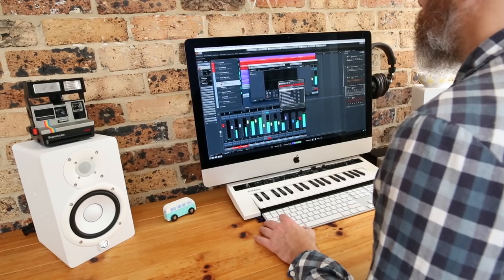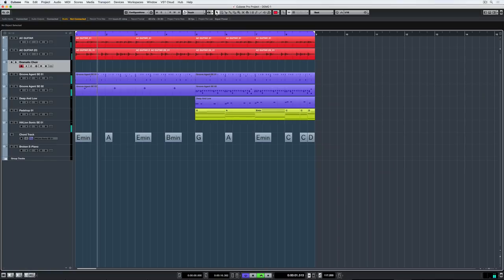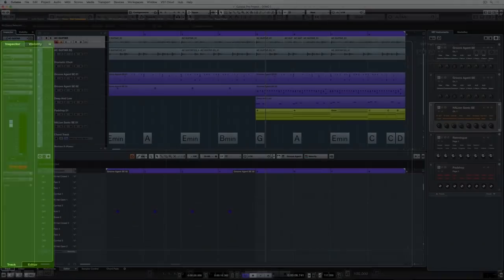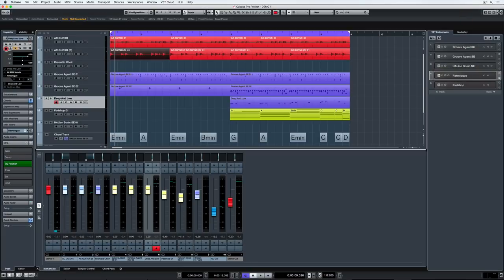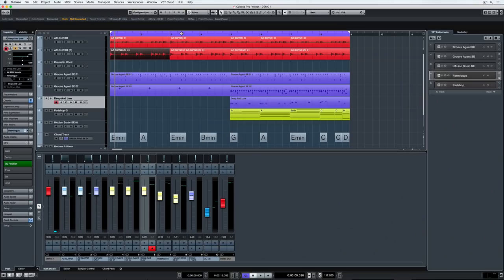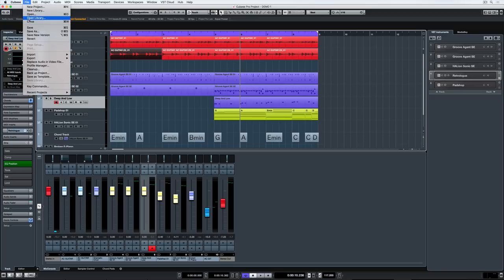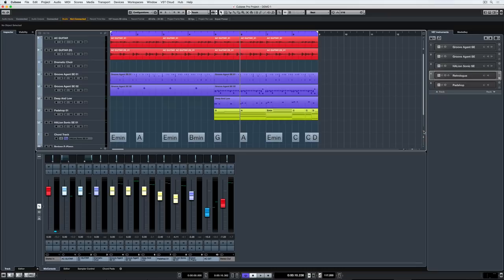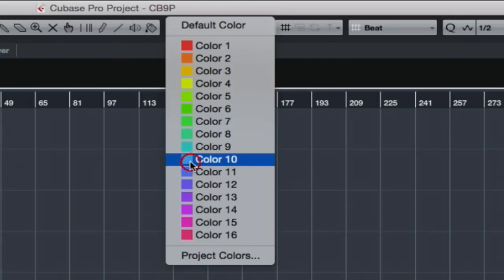How to Work in the Project Window of Cubase | Getting Started with Cubase Pro 9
In the first video you have learned how to install Cubase so you’re ready to work in the Project window. The Project window is the backbone of any Cubase project and this video breaks down the important zones and provides you with all the information on how to get started with Cubase. Basically, it’s a warm welcome and introduction to your new home.